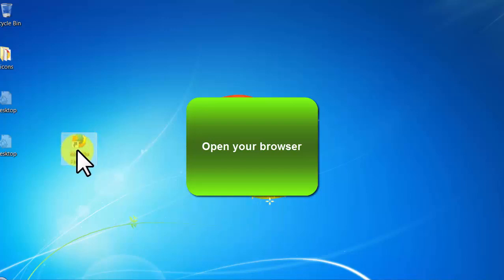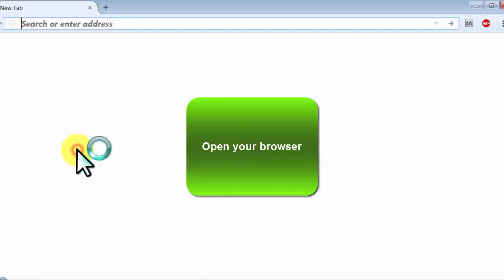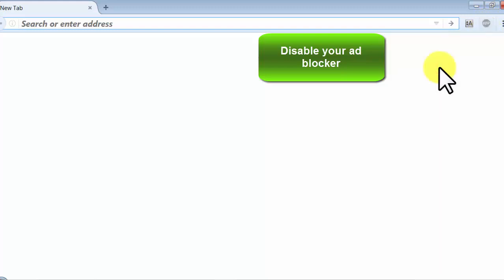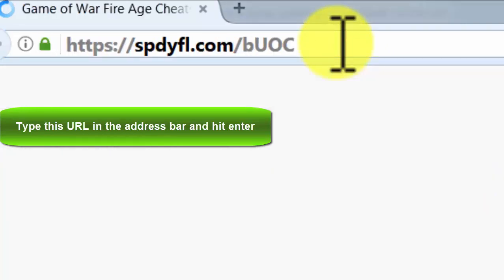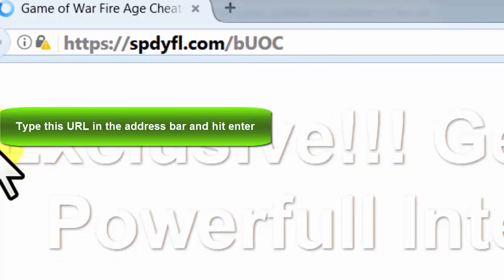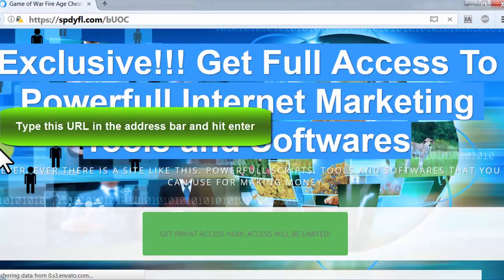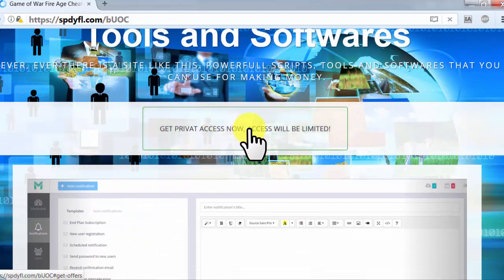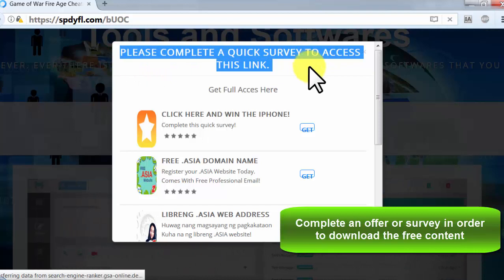Creative Commons - video 18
More Details:
Internet Marketing Gallery

THIS IS COMPLETLY NEW AND NEVER DONE BEFORE! We made a fulltime business to help other Internet Marketers to succeed! People get full privat access to all IM resources,script,softwares,etc. BUT YOU AS A PROMOTER WILL GET RECURING COMISSIONS! While members must after the end of their subscription visit again your promoted niche template! So you will earn and earn again and again! Here is a small description of what members get: Every Day You Get New Fresh Niche Ideas With Statics (Every Day Fresh!)
Access to Powerfull Keyword Tool 80% of the Internet Marketers did not know
Wordpress Thems Like the Powerfull Silo Structured Theme
INCLUDING IN YOUR MEMBERSHIP WE RUN CUSTOM GSA SEARCH RANKER BACKLINKING CAMPAIGNS FOR FREE!!!
FOR FREE SCRAPEBOX CUSTOM CAMPAIGNS ALS INCLUDING IN YOUR MEMBERSHIP!!!
1000's of scripts
1000's of PLR Articles
Powerfull Wordpress Plugins
Exclusive Turn-Key Niche sites Great to make money with Adsense or CPALead
Custom Keyword Research is also included in your privat membership!
OUR SPECIAL EXCLUSIVE SOCIAL MEMBERS AREA FOR OUR MEMBERSU Publish a post on several social networks at a time or schedule a post to be published in the future. See the preview of the post (text, image, link or others) for each social network. See the stats of a published post(stats about posts made per day, posts made on each available social network, information about the posts, if it was successful or unsuccessful for each social network). See the history of the published posts. For every published post you can see the message/text, the link or image from the post. You can connect to multiple blogging platforms, with the option to choose on which blog you would like to post. And before choosing on which blog you want the post to be published, you can choose to what category to attribute the article/post.

BUT THERE IS MORE AND MORE:
Acces To a Brand New TOOL Of Us to Post On Unlimited Social Accounts With 1 Click!! When you not can make money with this then you can better leave the IM Game!
Graphic Designs
Logo's
Custom Logo's
Social Templates for Facebook and Twitter
Exclusive Ebooks not the ones that is BullShitt but The Real Money Makers!
Access to or Brand New Trend Softwares to see what is hot on this moment!
We do professional YouTube Keyword Research for you To Be IN 30 SECONDS ON FIRST PAGE OF YOUTUBE!!!